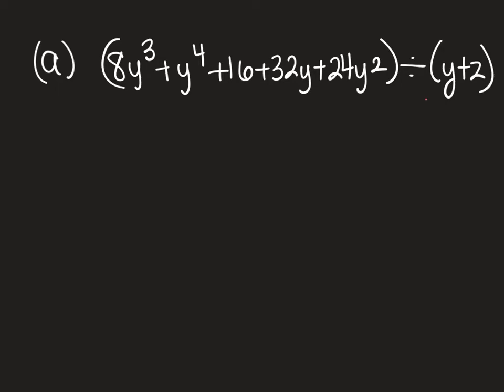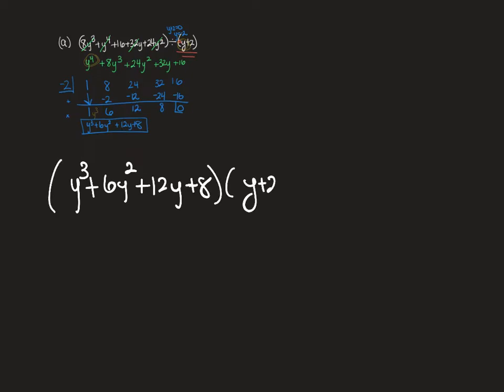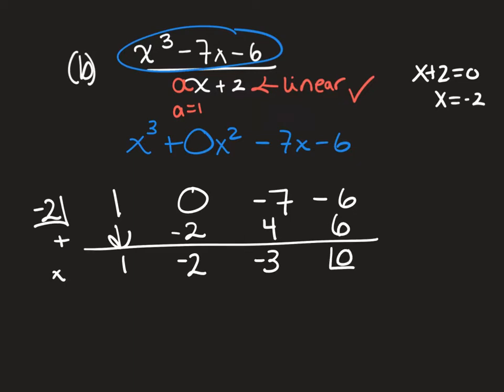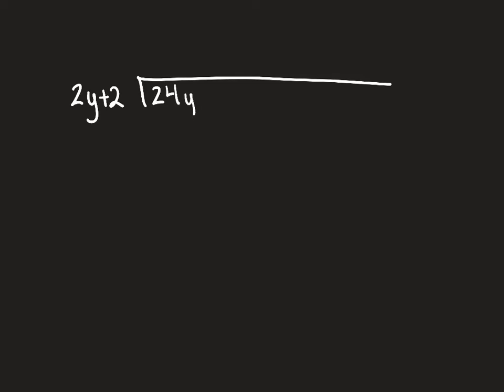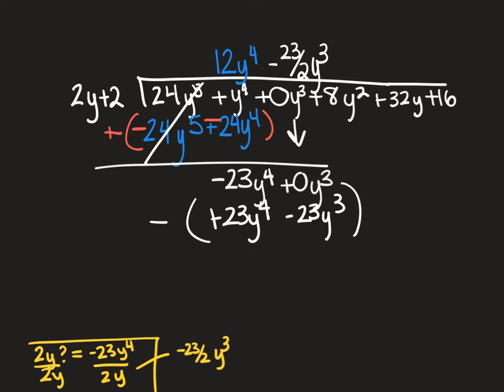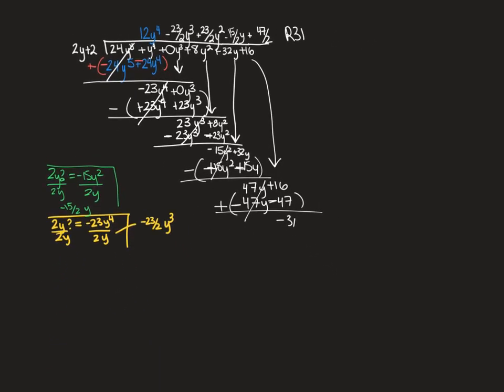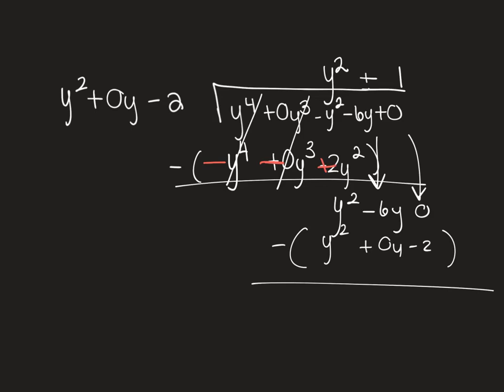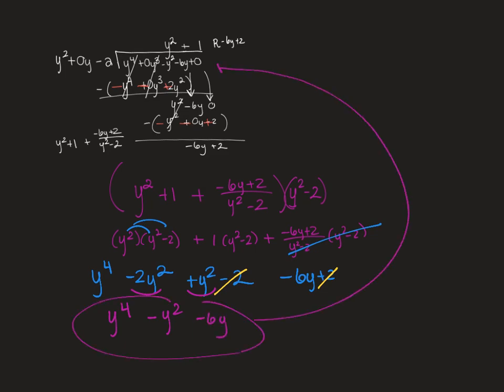Polynomial Division with checking